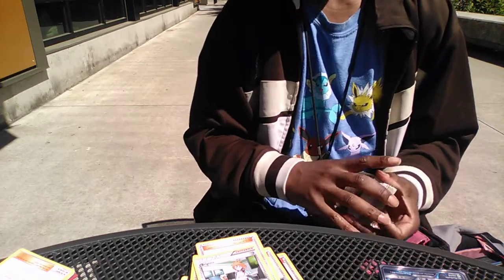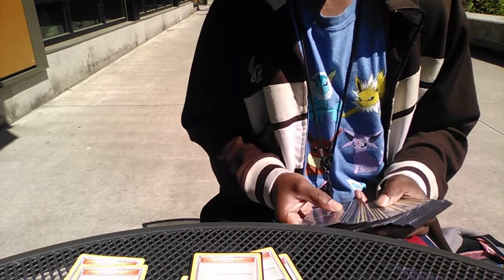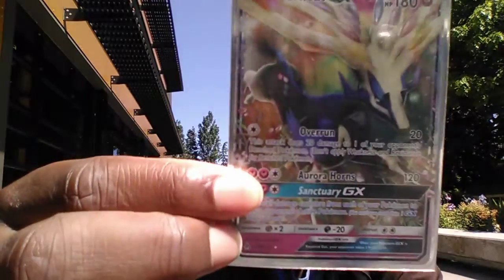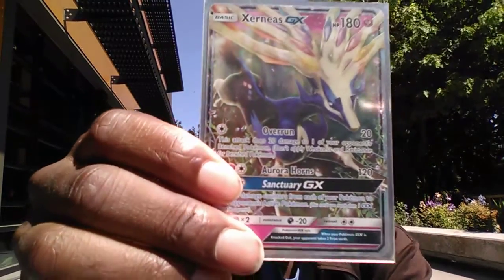Silverleafeon's pokemon blogs Pokemon TCG 2018-2019 Rotation Updates